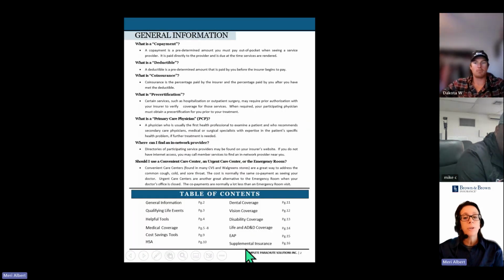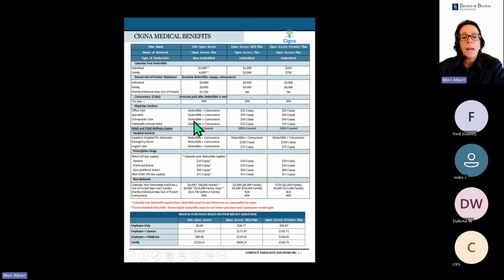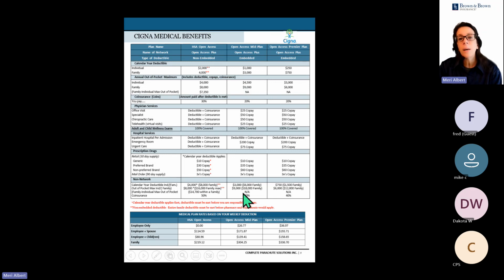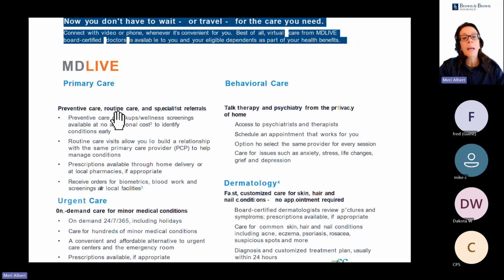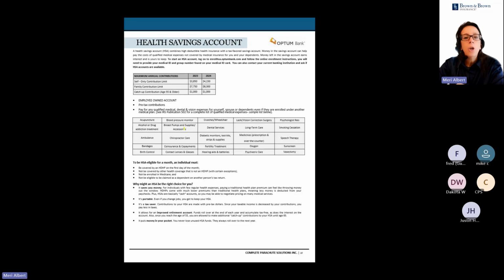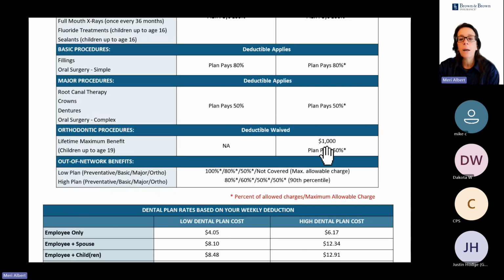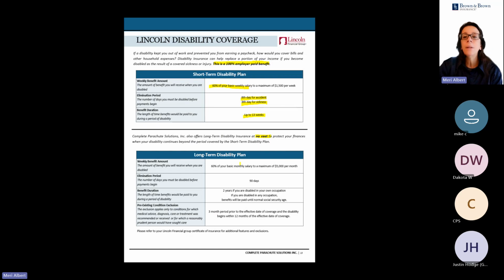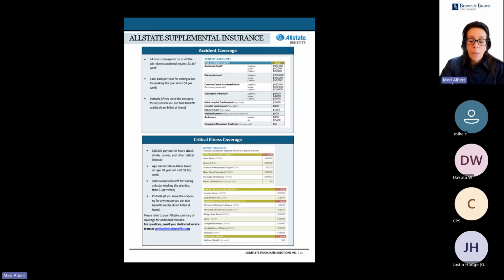Complete Parachute Solutions 20231214 095634 Meeting Recording